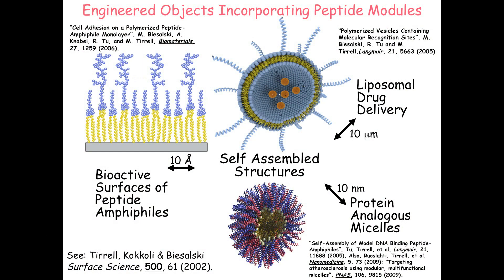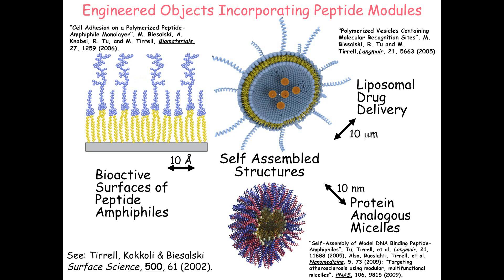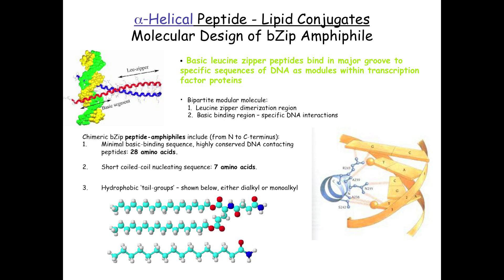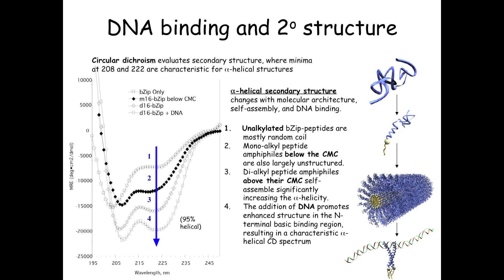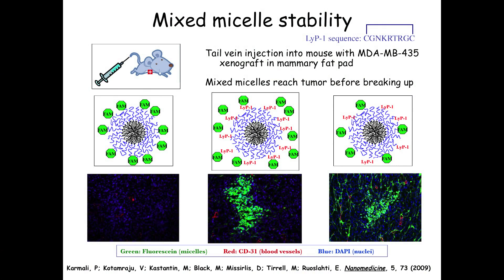Matthew Tirrell on Potential Diagnostic and Therapeutic Properties of Protein Analogous Micelles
Matthew Tirrell, founding Pritzker Director of the University of Chicago's new Institute for Molecular Engineering, visited the University prior to starting his new role to give a talk on his research into Protein Analogous Micelles. He discusses the potential diagnostic and therapeutic properties of these molecules, as well as potential hurdles to overcome.